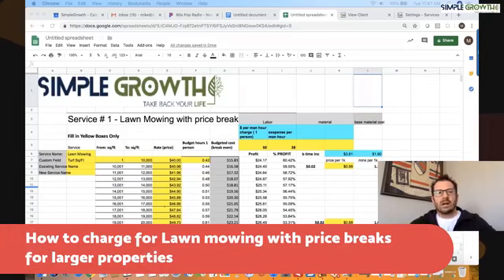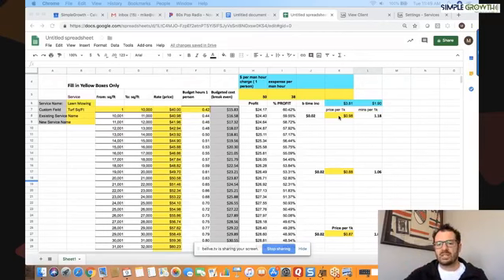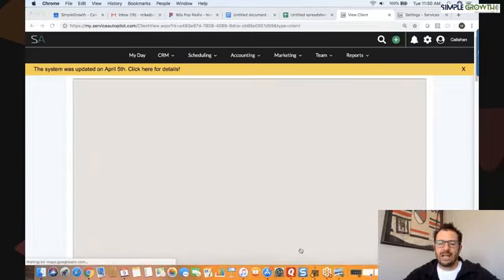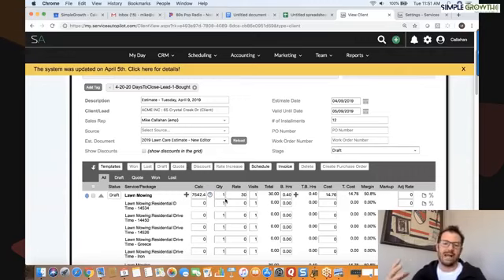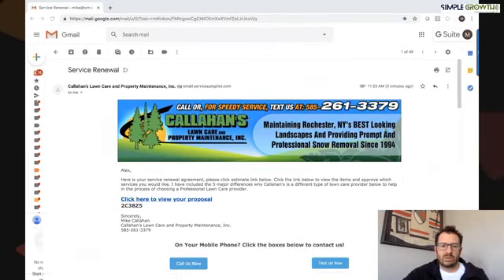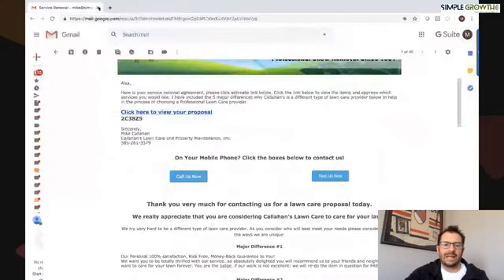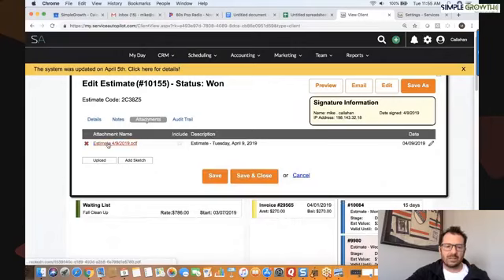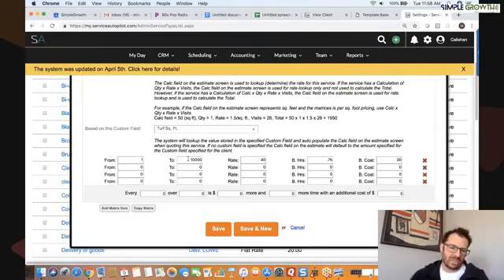How to charge for lawn mowing with price breaks for larger properties